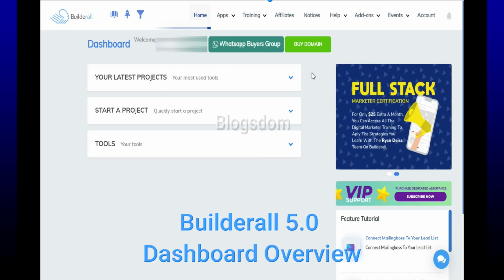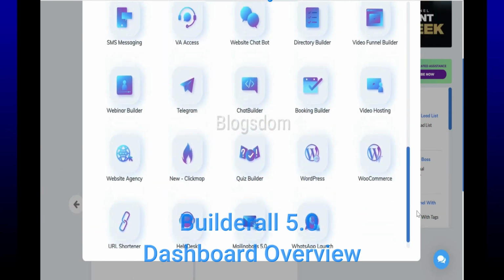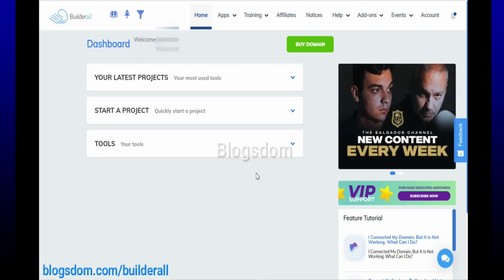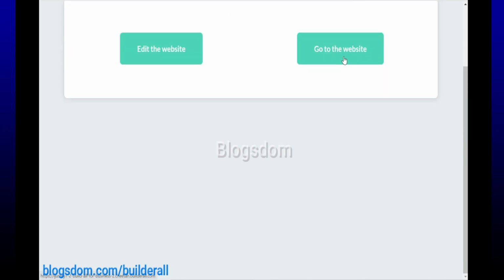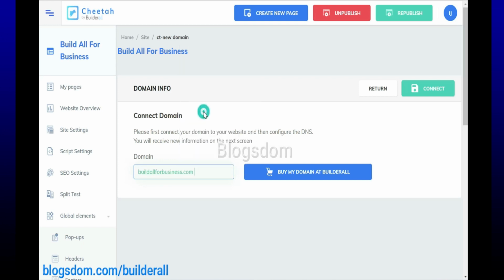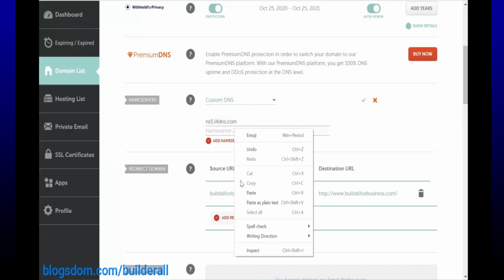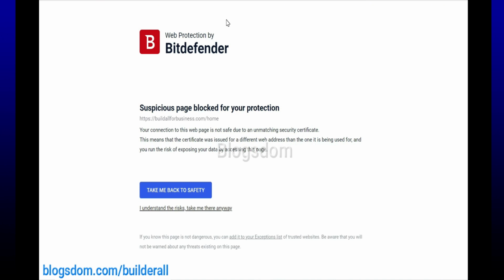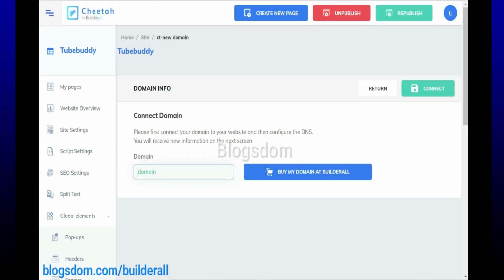How to Connect A Domain & Subdomain In BUILDERALL (Step by Step)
This Builderall 5.0 tutorial shows how to connect your domain name and subdomain to the Builderall Mailingboss 5.0. Use the Builderall business tool.

Drop your questions in the comments section, and I will answer them as soon as possible. Get the AI Profits course now before the price goes up.